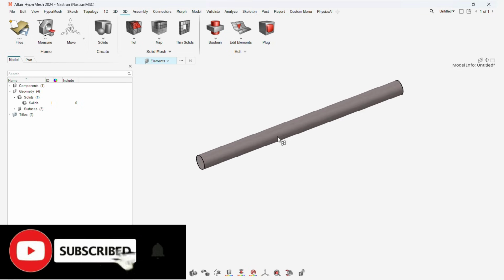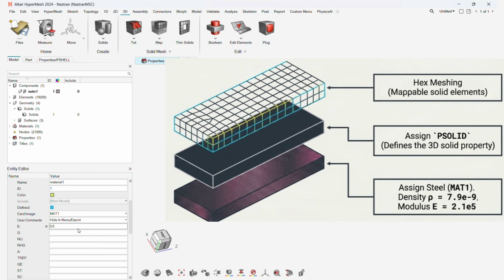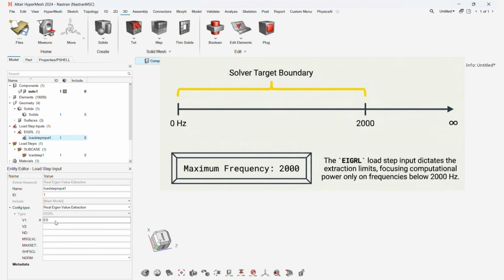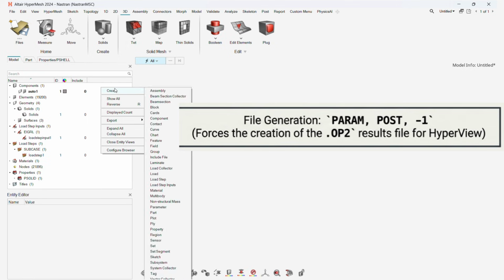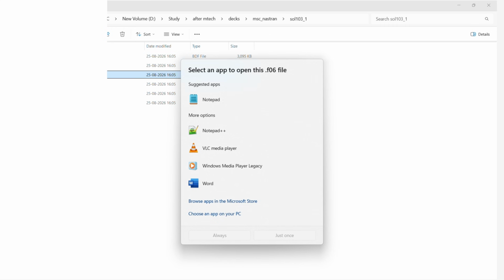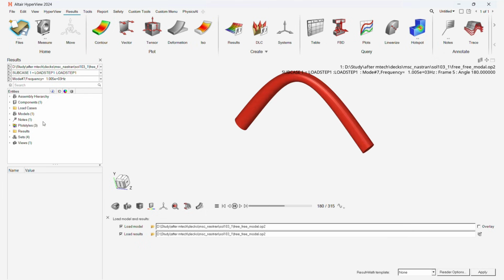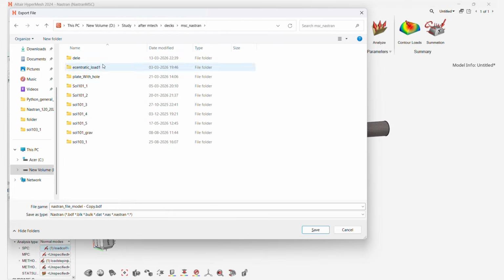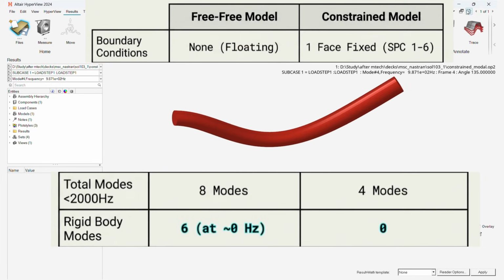MSC Nastran SOL 103 Free Free & Constrained Modal Analysis tutorial using Hypermesh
Learn how to set up, solve, and analyze both Free-Free and Constrained Modal Analyses in MSC Nastran (SOL 103) using Hypermesh and HyperView!

Modal analysis is essential for extracting the natural frequencies and mode shapes of a structure.
 In this comprehensive, step-by-step tutorial, we walk through the entire finite element analysis (FEA) workflow using a solid bar geometry.

You will learn how to prepare the mesh, define material and property cards, configure the Nastran solver settings, and post-process the results to understand the physical behavior of your structure

🛠️ Software Used
HyperMesh
MSC Nastran

00:00 - Introduction
01:15 - Real Eigenvalue Extraction Setup
02:30 - Solver Run & f06 Output Interpretation
03:45 - Post-Processing Free-Free Modes in HyperView
05:00 - Constrained Modal Analysis Setup (SPCs)
06:15 - Post-Processing Constrained Modes & Wrap-up